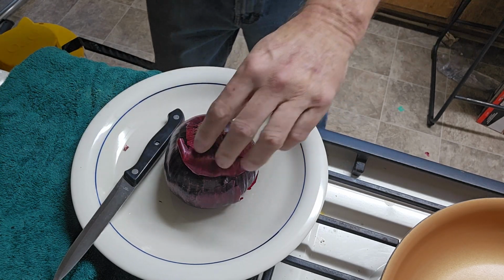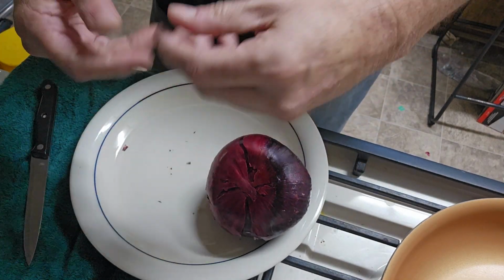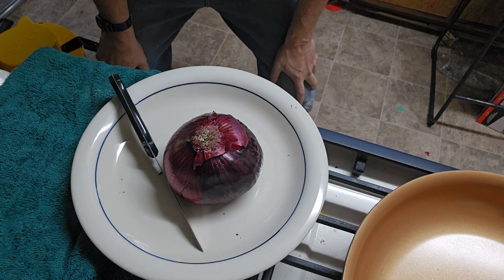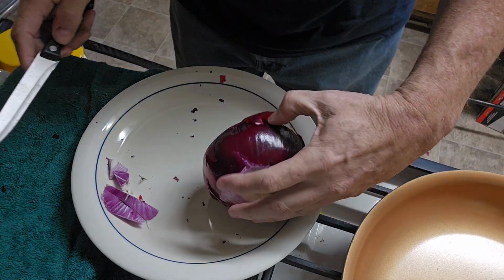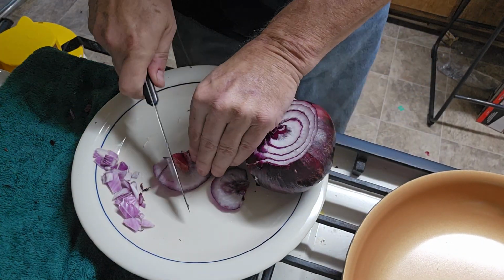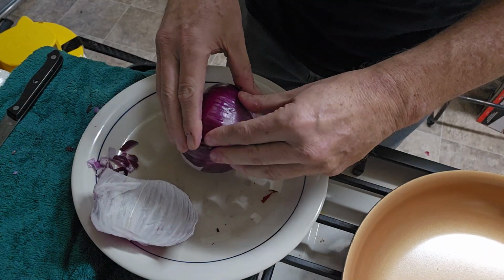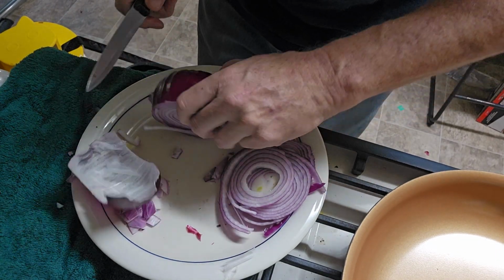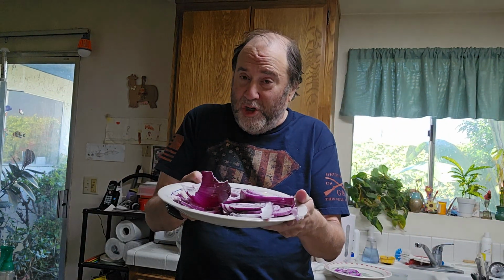No More Teary Eyes - Perfect Onion Cutting Method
THIS IS HOW TO CUT AN ONION, THE WAY I DO IT!

I USUALLY DO NOT CRY!

DO YOU EAT ONIONS?

❤ Hello, I am David Gardner and I was VERY overweight,   I am still over weight but LOST 108 pounds.
 @davidlost108pounds /comments/inbox
I have another channel as well, David Vance Gardner, here on YOU TUBE.

The reason I am making this channel, is that everyone wants to know what I did to lose 108 pounds, and how I keep it off.
THIS IS WHAT I DID, I am not telling anyone what they should do only that this is what I did.

CHAPTERS:

00:00 HOW I CUT ONIONS
00:12 DO  I CRY?
00:29 COLD ONIONS
00:41 DO YOU CUT ONIONS?
01:16 DICING
01:41 SKIN ON WHILE CUTTING?
03:16 SOUND IS BAD SORRY!
03:40 DICE THE AREA ON TOP?
06:18 CUT A NOTCH- NO ROLLING!
06:52 PEEL OFF!
07:46 MAKING RINGS!